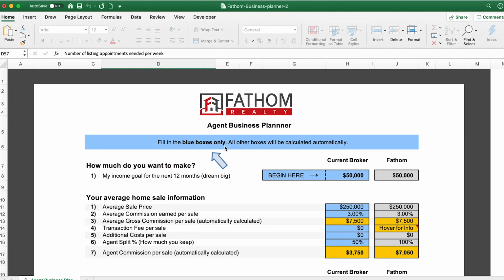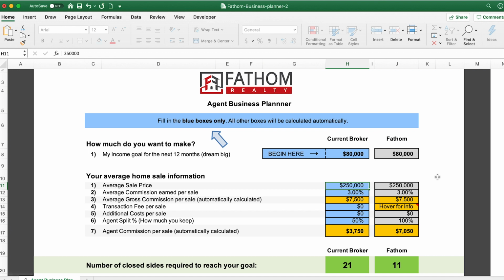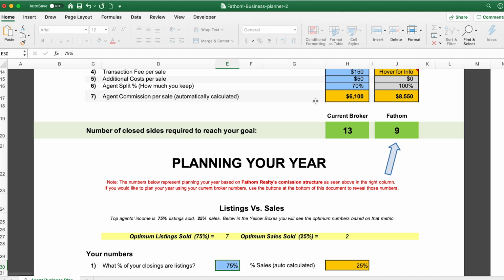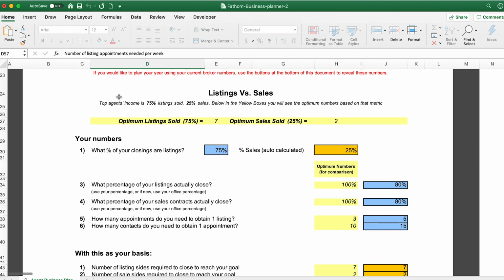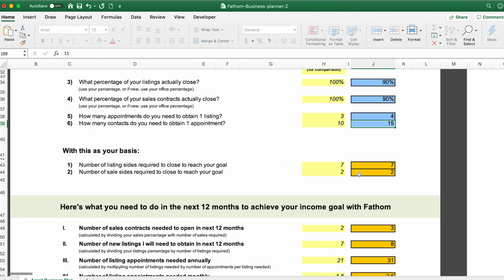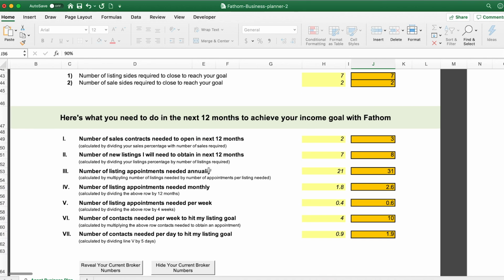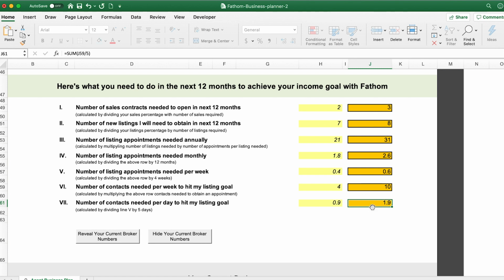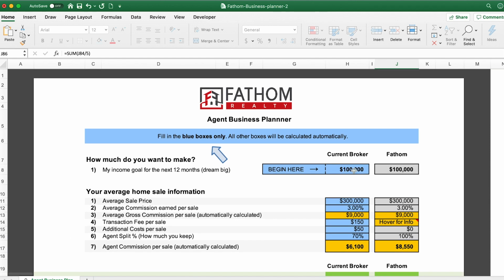Fathom Business Planner Tutorial